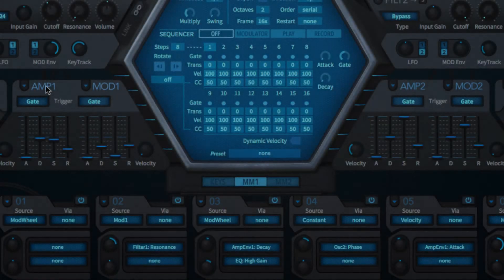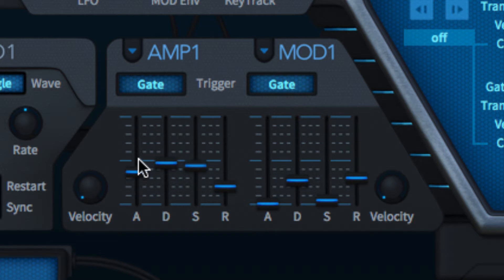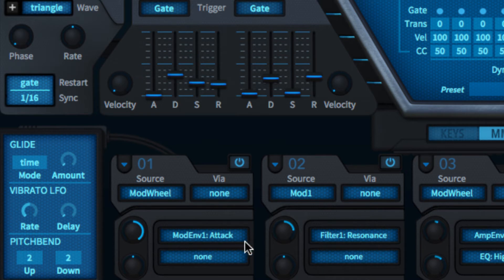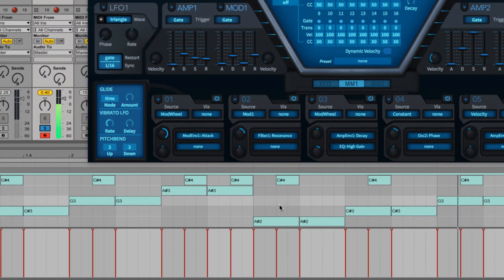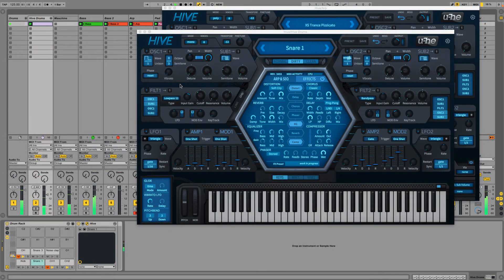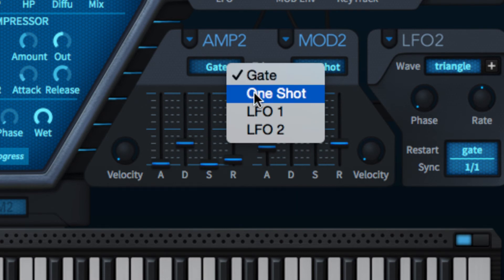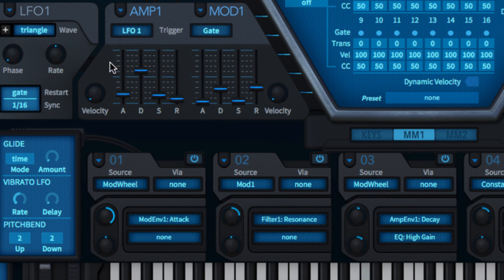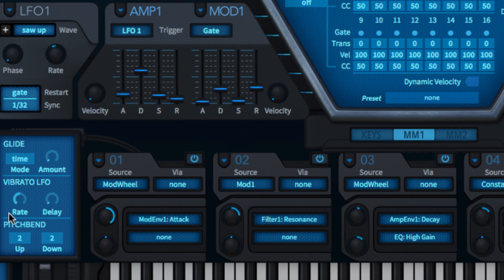Introduction to Hive - 7 Envelopes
In this 10 part series, Ronan Macdonald introduces the basic features and functions in Hive.

Part 7 highlights Hive's envelope generators.